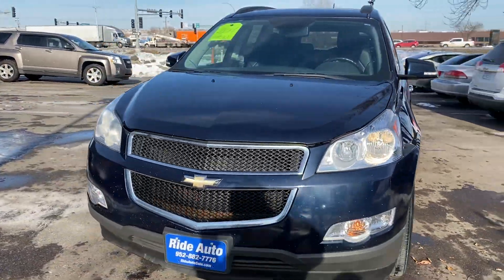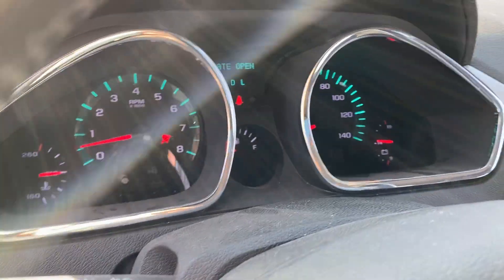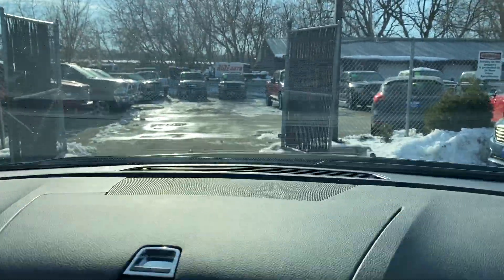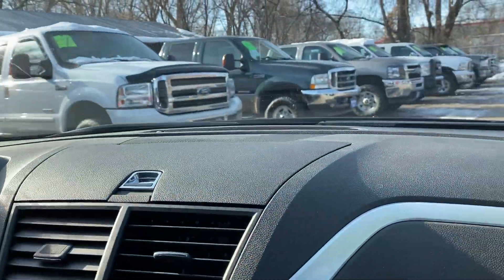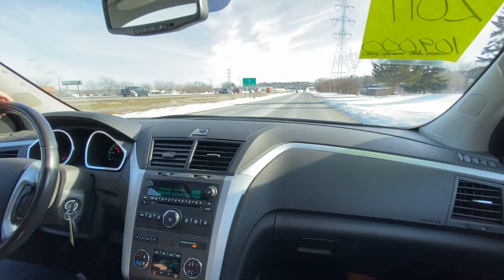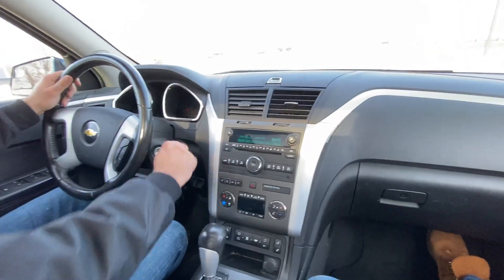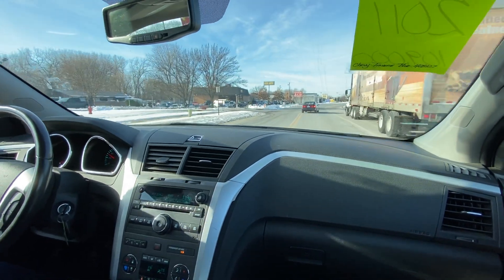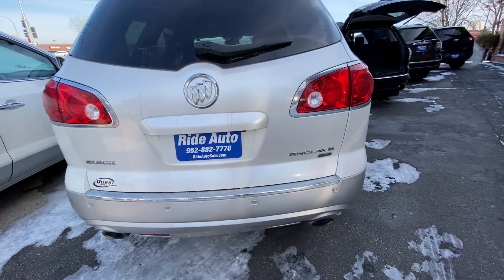2011 Chevy Traverse stock # 19463